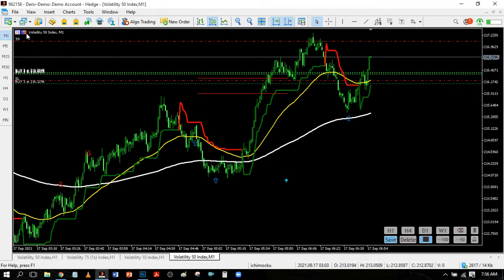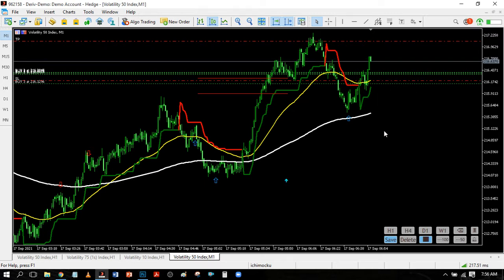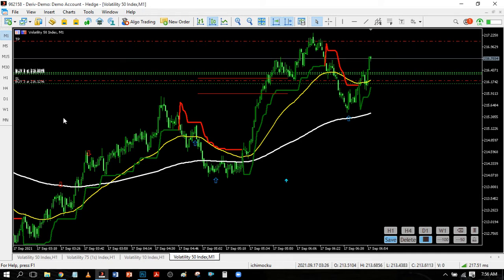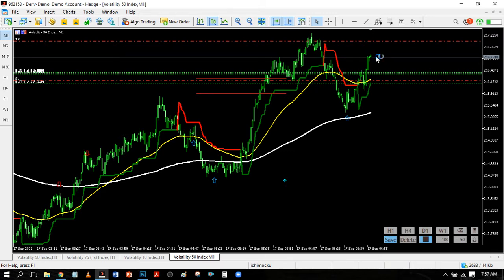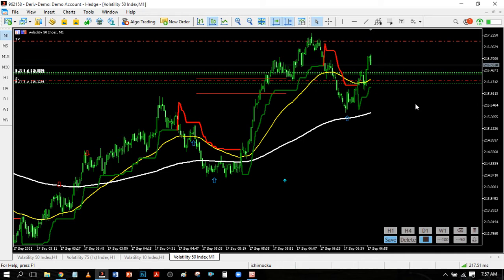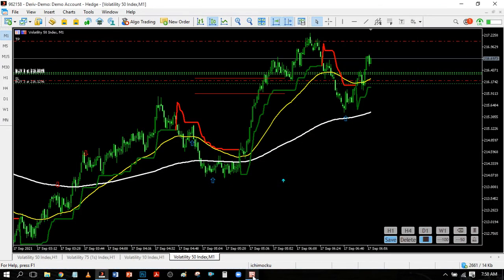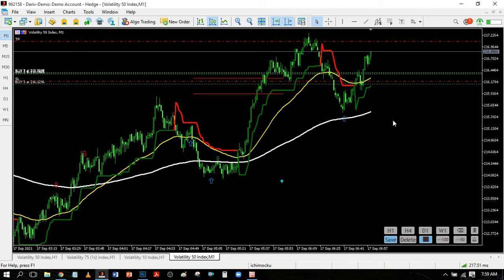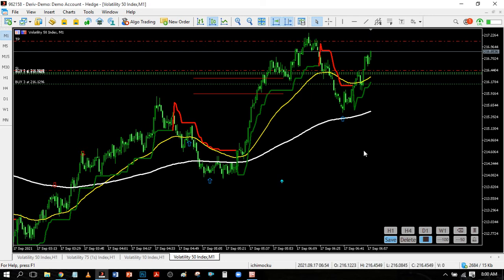🔴 LIVE Trade Proof Using SuperTrend FREE Indicator | Forex, Boom And Crash, Vix 75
This supertrend indicator strategy for day trading and scalping forex is super simple and very easy to follow.  It is the best supertrend indicator strategy out there. If you like day trading forex, this is a strategy you can't miss.

The supertrend is based on the ATR indicator. Hence, there are basically two parameters that affect the super trend. The first is the ATR period, and the second is the ATR multiplier.

By default, the ATR period is set to 10 and the ATR multiplier is set to 3. In my opinion, these settings are good enough for trading, but, you can play around with different settings to suit your style.

Now let us look at how does the Supertrend work.

Here we see that the price is in an uptrend. Now, this green line is the supertrend line. This means that as long as the price stays above the green line, the uptrend will be intact. When the price breaks this green line, we see a change in the supertrend. We see that a red line starts to form above the price. This is an indication of a trend change. Hence, this indicates that a downtrend has begun.

In theory, when the supertrend becomes green, we want to buy. And, when it turns red, we want to sell.

** PREMIUM TRADING STRATEGY GUIDES **